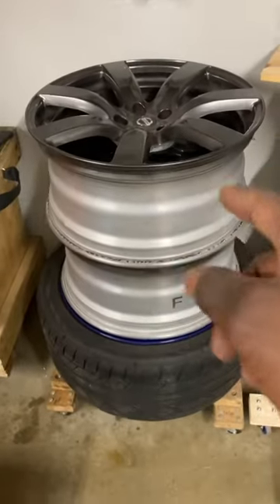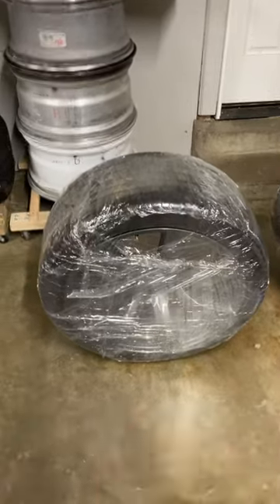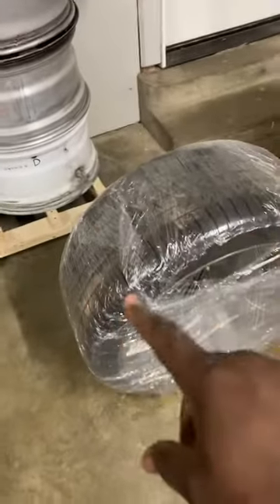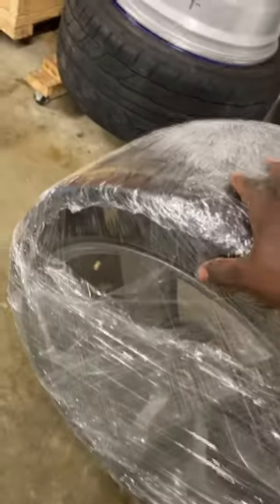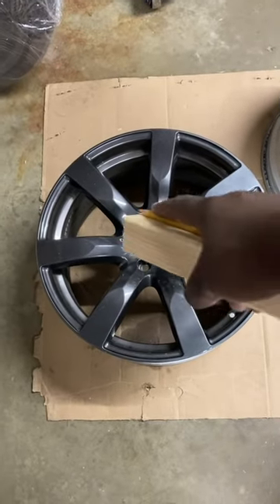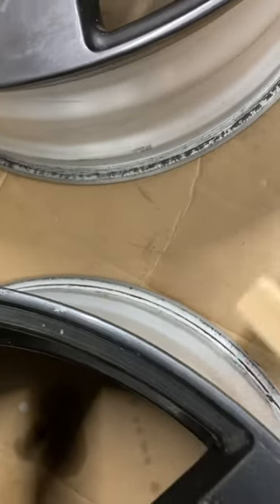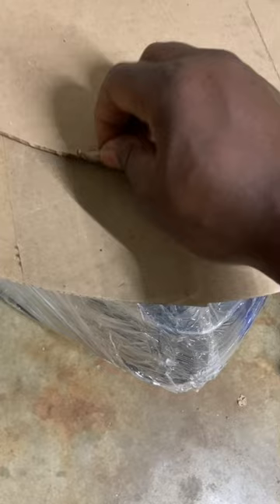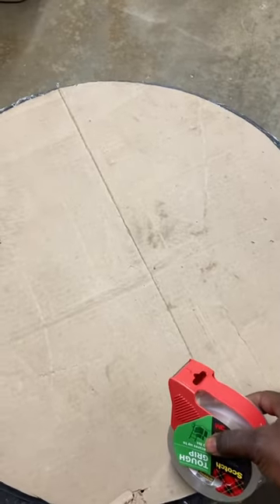How to Pack & Ship a Wheel and Tire